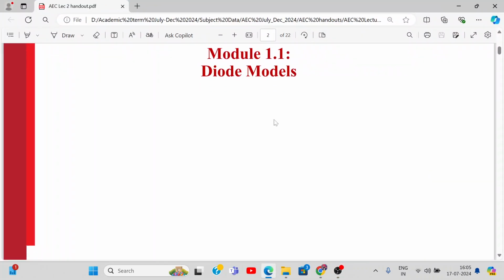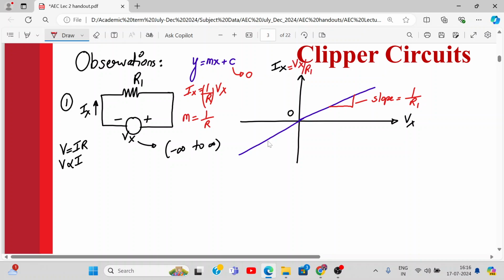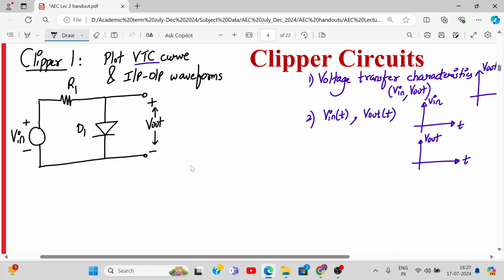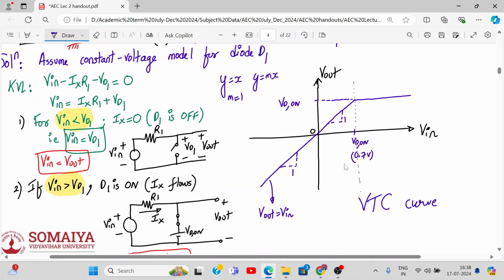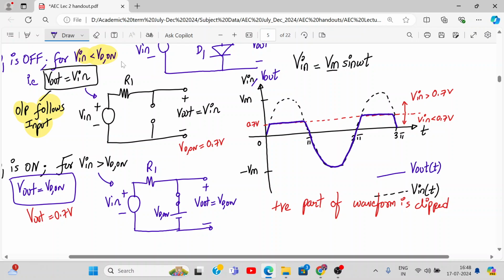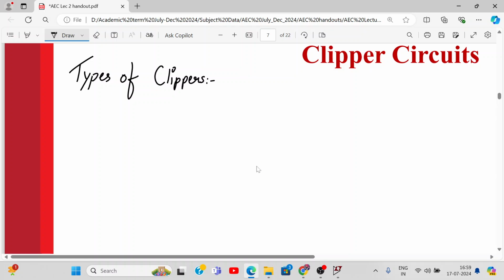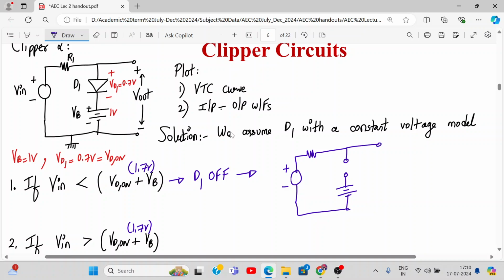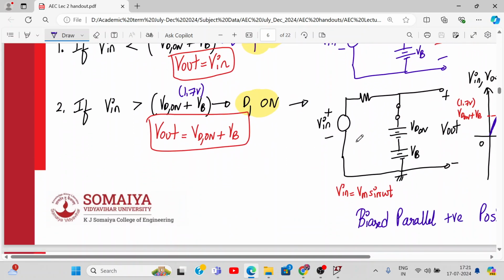AEC Lec 2 | 17.7.2024 | Clipper Circuit | LTspice Simulation